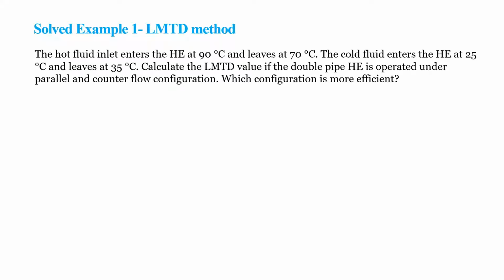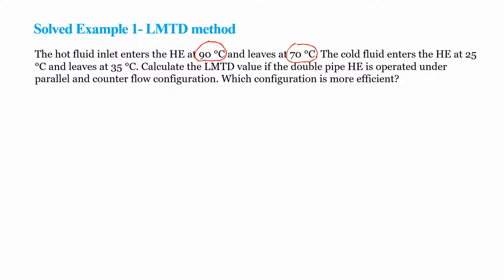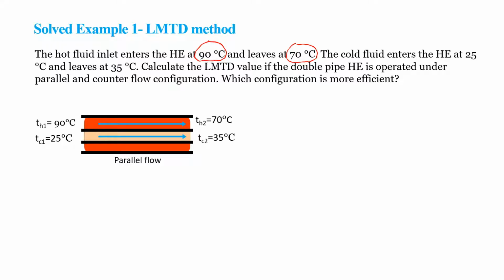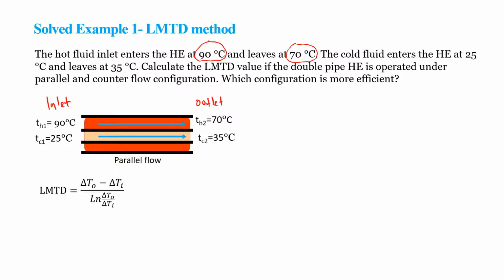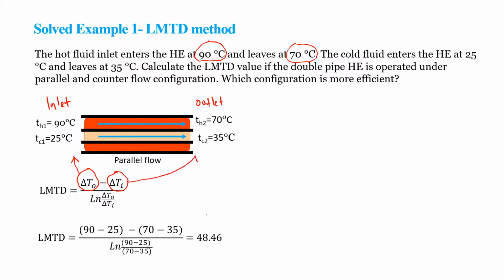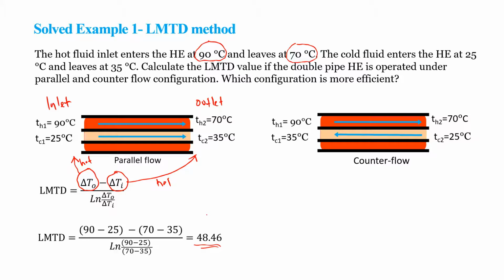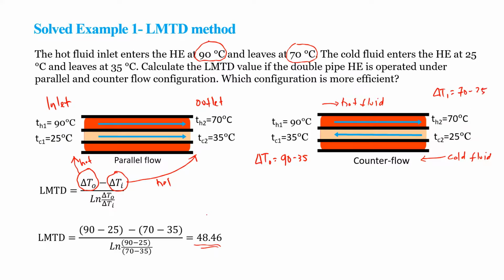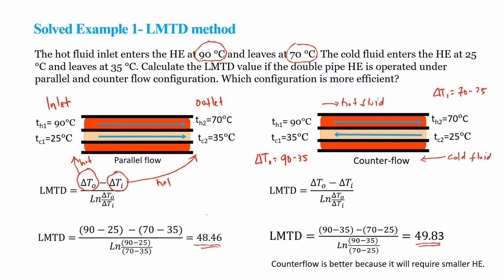Solved Example LMTD method Finding LMTD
The hot fluid inlet enters the HE at 90 °C and leaves at 70 °C. The cold fluid enters the HE at 25 °C and leaves at 35 °C. Calculate the LMTD value if the double pipe HE is operated under parallel and counter flow configuration. Which configuration is more efficient?